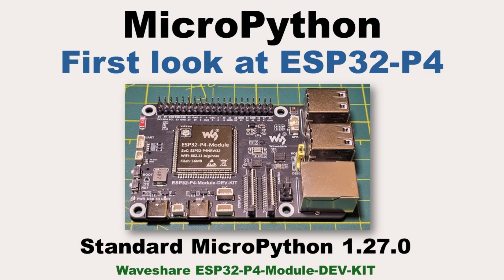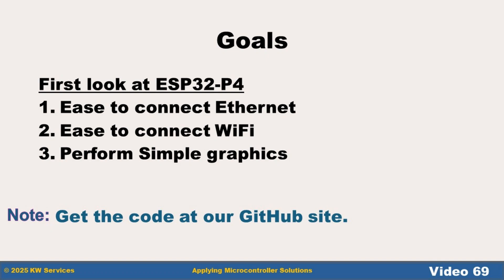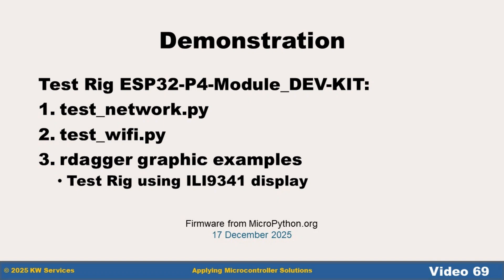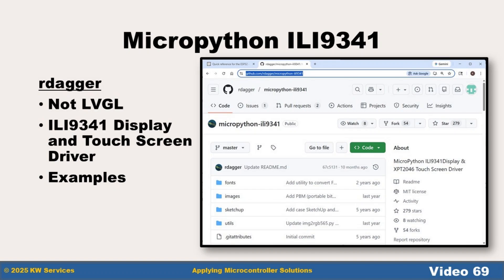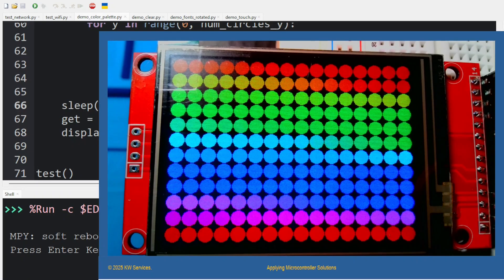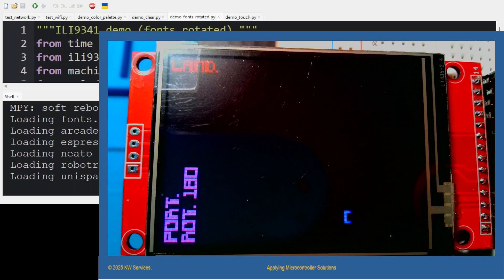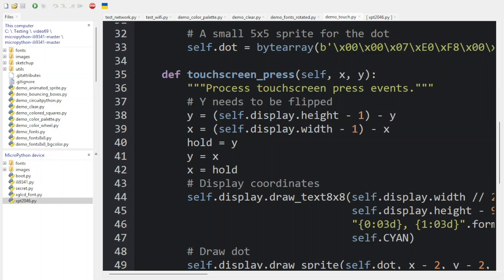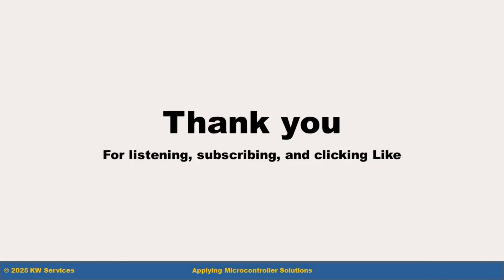MicroPython - First look at ESP32-P4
This is video 69 on a MicroPython embedded solution. In this video, we discuss the ESP32-P4 support in the latest MicroPython firmware.  We are using the standard firmware from micropython.org.  We discuss and demonstrate three features: Ethernet, Wifi, and GPIO configured for ILI9341/XPT2046 Display graphics and touchscreen.

You can fetch the firmware and programs from the GitHub, and begin using them immediately.

    • Demonstrate micropython network features and generic ILI9341 graphics.
    • Present the Waveshare ESP32-P4-Module-DEV-KIT board.
    • Present the firmware and Test Rig wiring.
    • Walk through the program code.

Background music is 7th Life by Adam MacDougall which is You Tube Licensed as not requiring an attribution.